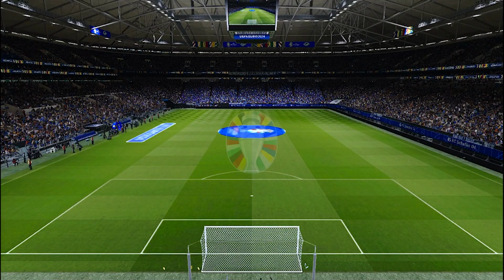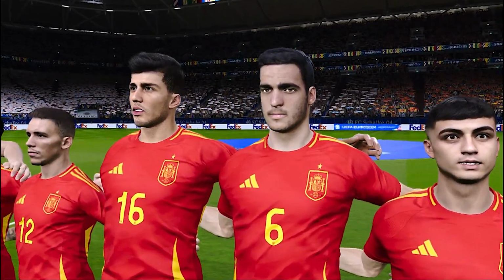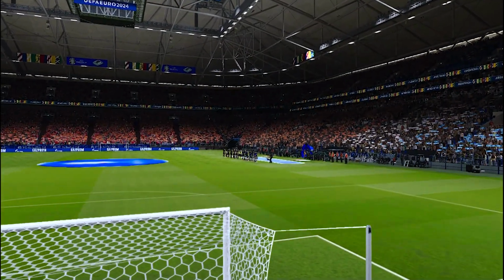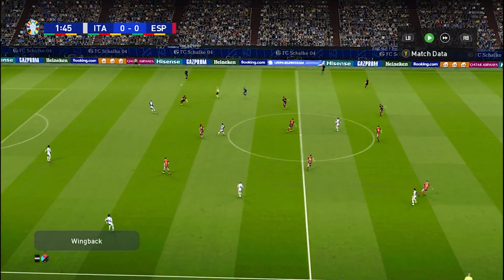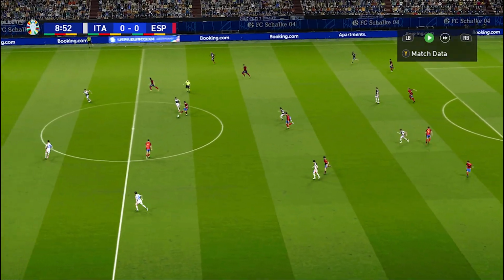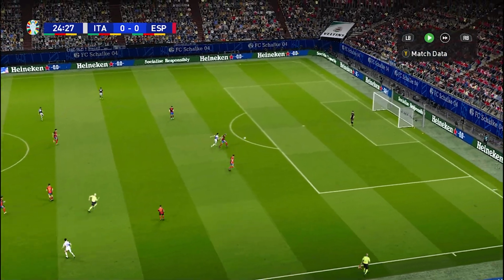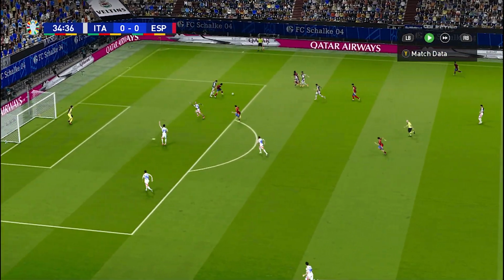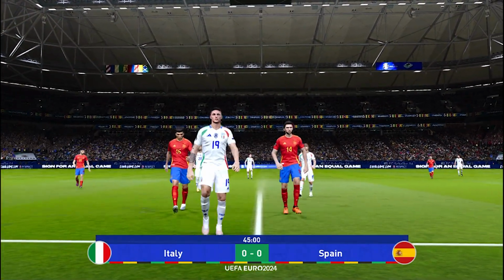UEFA EURO 2024 Group B Matchday 2 Italy vs Spain | PES 2021 AI vs AI